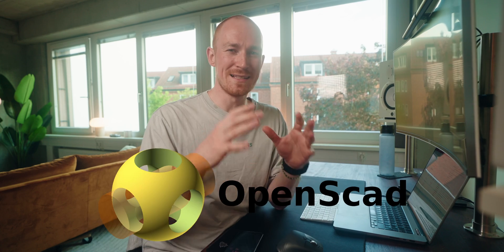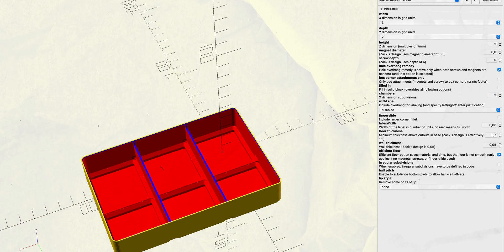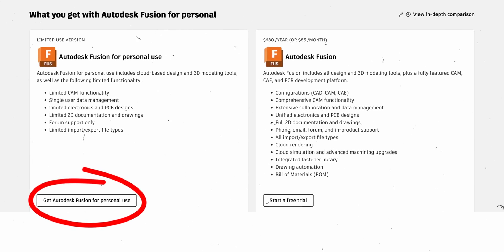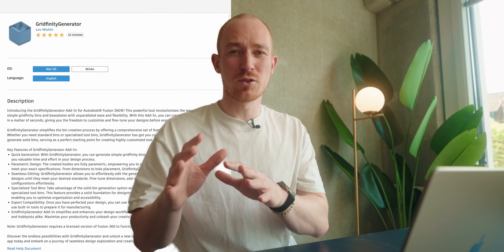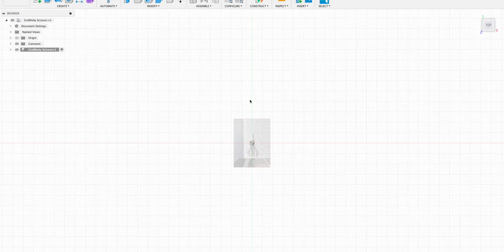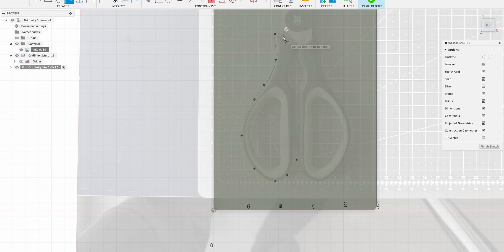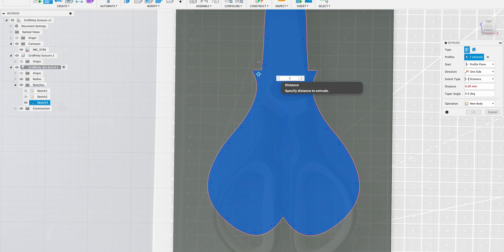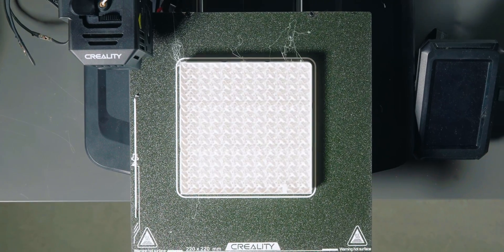Gridfinity: The one System to sort them all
I love Gridfinity and explain the three levels of gridfinity and how you can use it to organize your space.

Creality Printers

Chapter Markers:

00:00 - Intro
01:11 - Level 1: Standard Bins
01:40 - Level 1.5: Custom Standard Bins
01:58 - Level 2. Custom Community Bins
02:32 - Level 3: Making your own bins
02:44 - Tutorial: Making your own bins
04:24 - Pros and Cons of Gridfinity
05:40 - Roundup